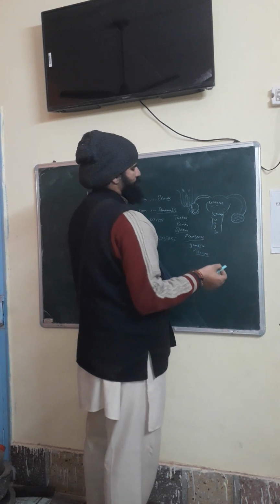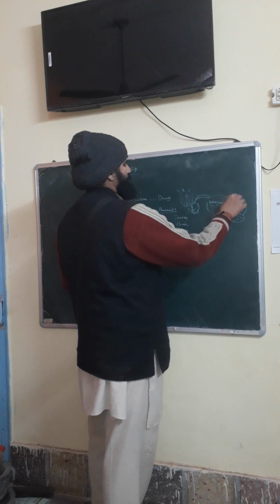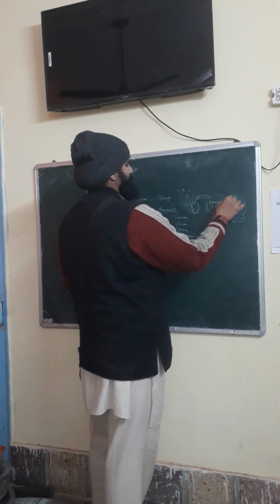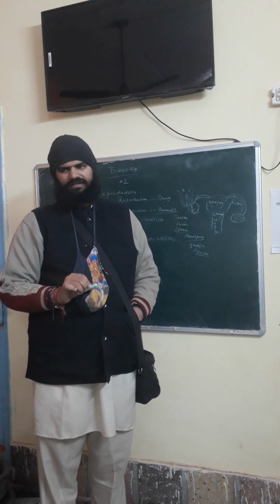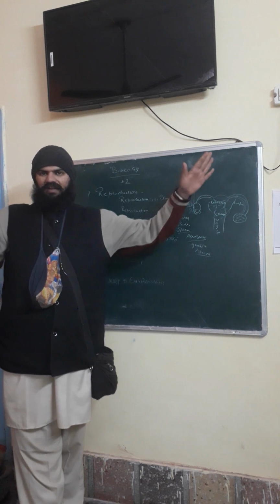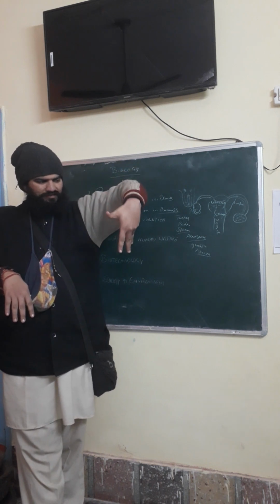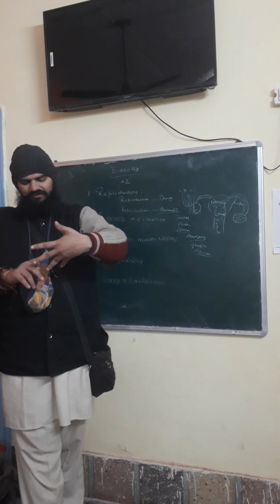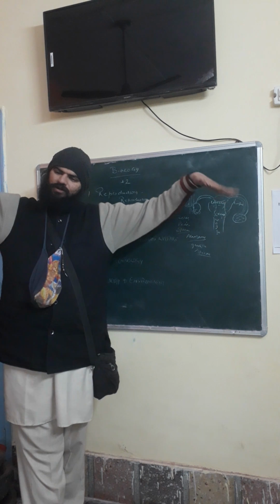Biology video +2 lecture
lecture Given by Acharya Nitin kumar sudhir  g
Acharya Nitin Kumar Sudhir g
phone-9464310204